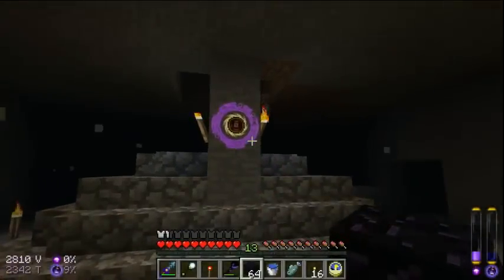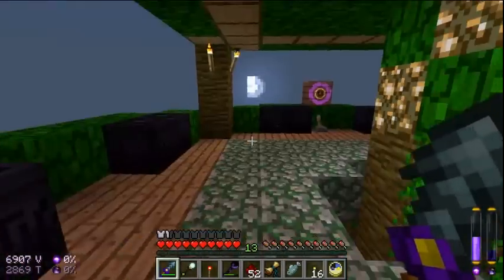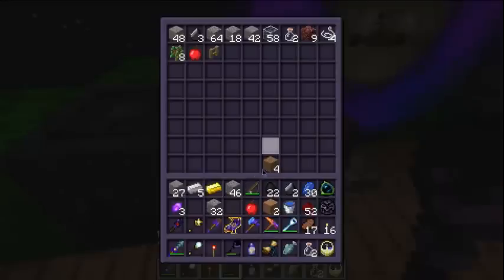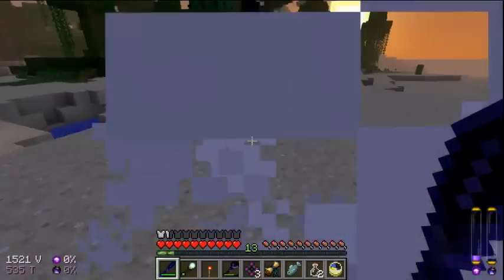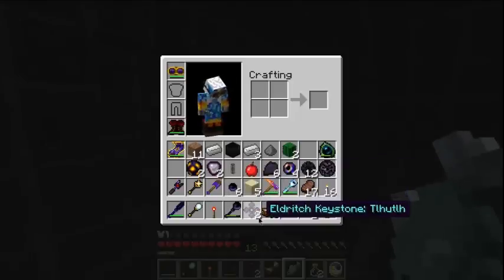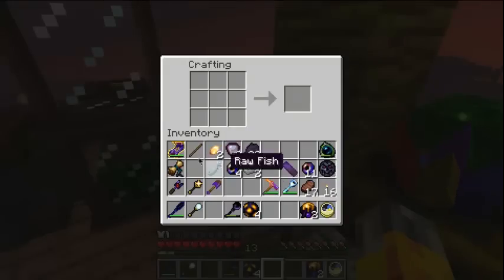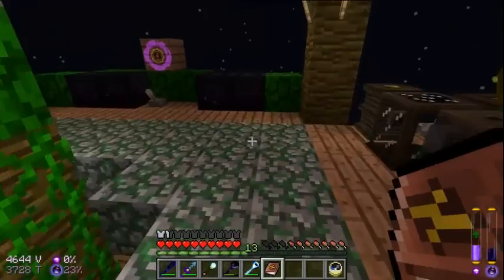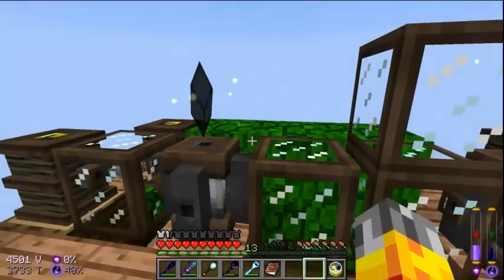Ep. 31 - ThaumCraft 2.1.6c w/ Birdtross - Elemental Crytals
The Crystaliser joins my swathe of machines this episode, helping us to turn our depleted crytals back into vis crystals! I also use 1000 vis to make the ultimate sword... or is it?